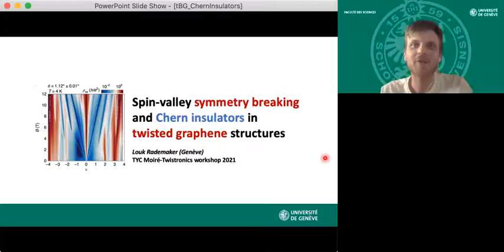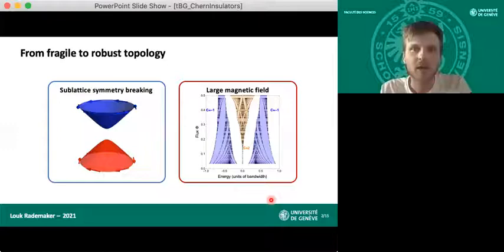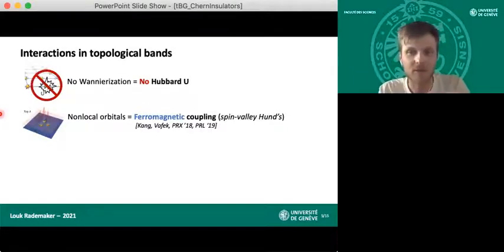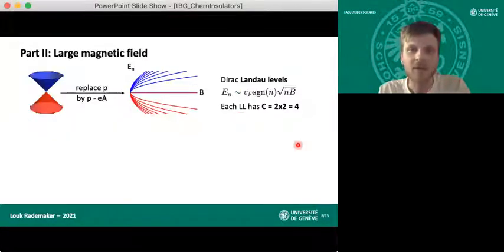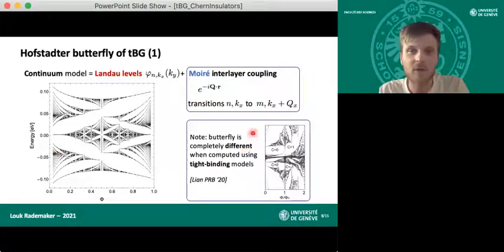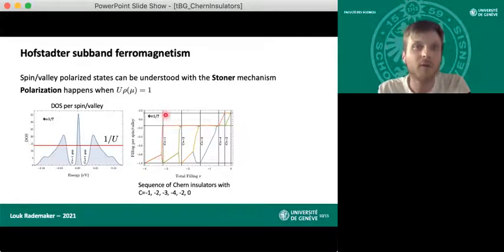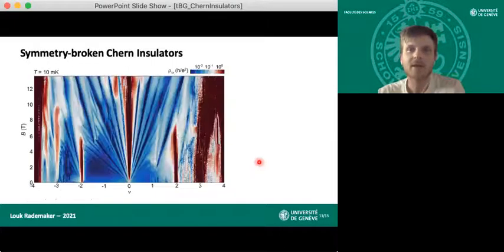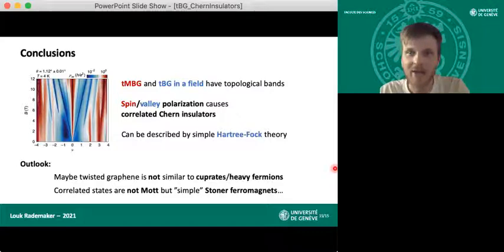Spin-valley symmetry breaking and Chern insulators in twisted graphene structures - Louk Rademaker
TYC Moiré-Twistronics workshop 2021: Spin-valley symmetry breaking and Chern insulators in twisted graphene structures - Louk Rademaker (Universite de Geneve), 13 August 2021